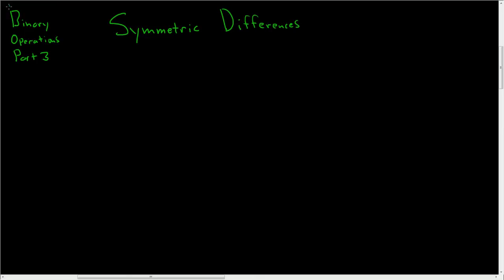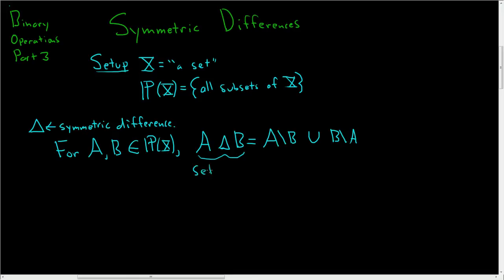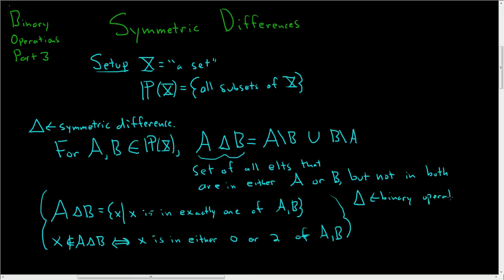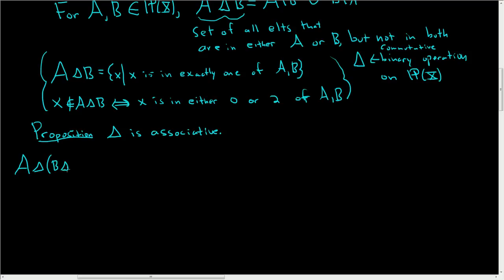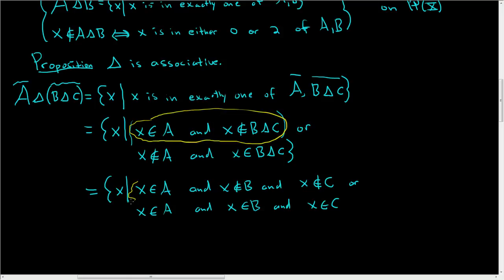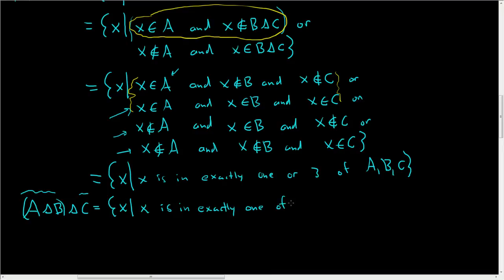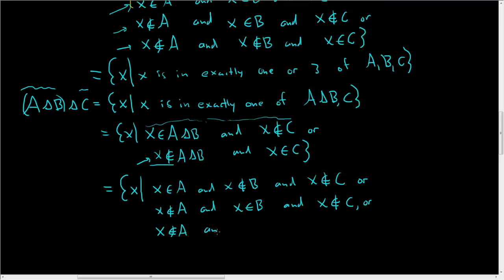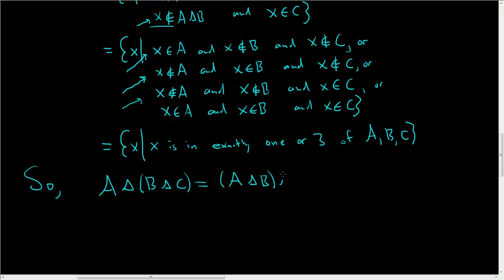The Symmetric Difference is Associative Proof Video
The Symmetric Difference is Associative Proof Video. This is video 3 on Binary Operations.